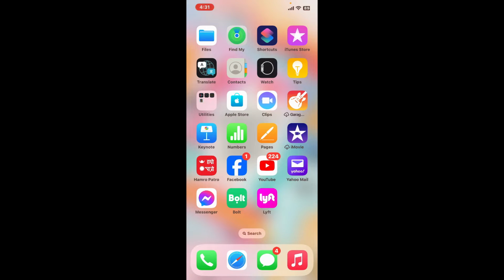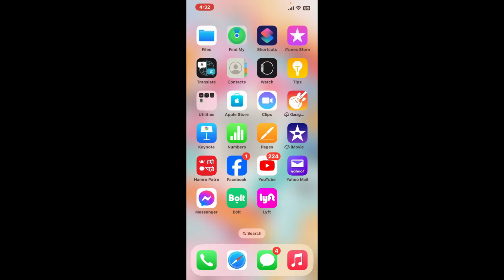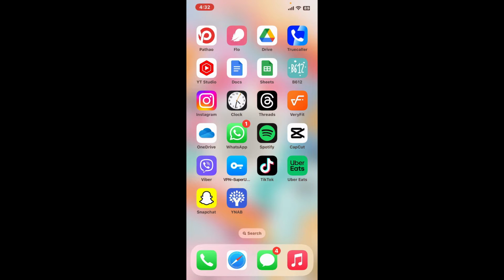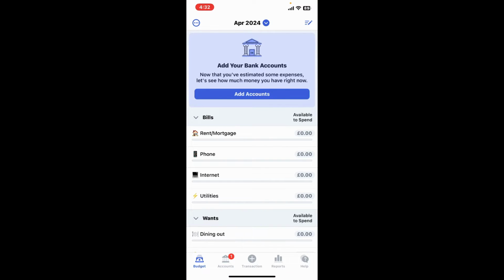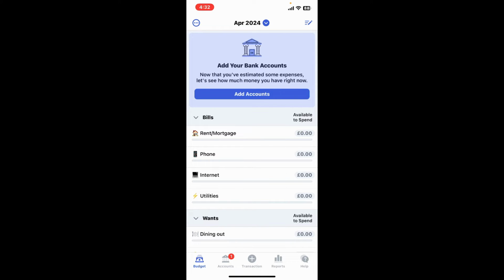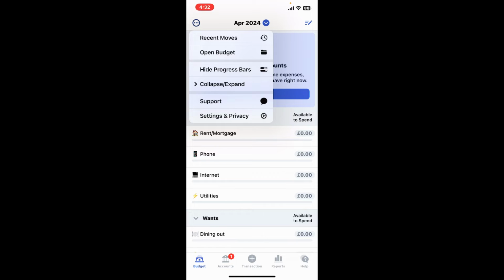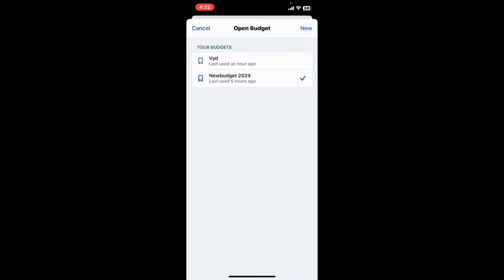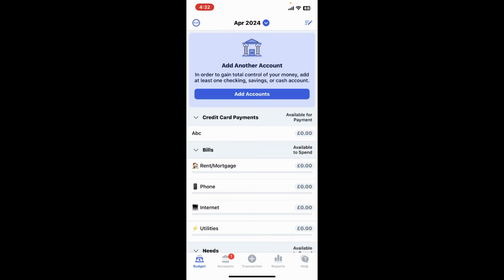How to Change Budget in YNAB App 2024?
In this quick tutorial, we'll guide you through the process of adjusting your budget in YNAB with ease. Whether you're reallocating funds, adjusting goals, or adapting to changes in your financial situation, knowing how to modify your budget effectively is essential for staying on track with your financial goals. Watch now to learn the ins and outs of changing your budget in YNAB effortlessly.